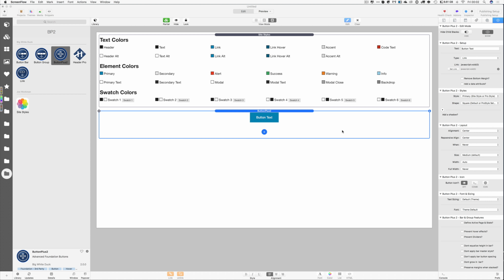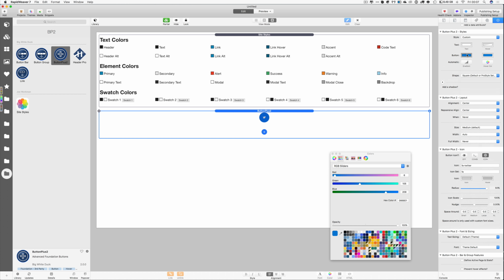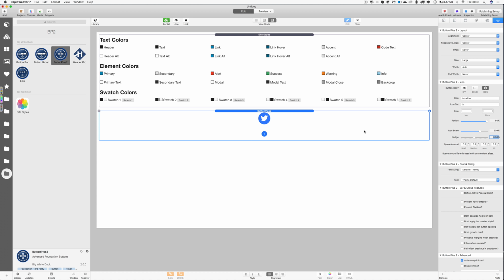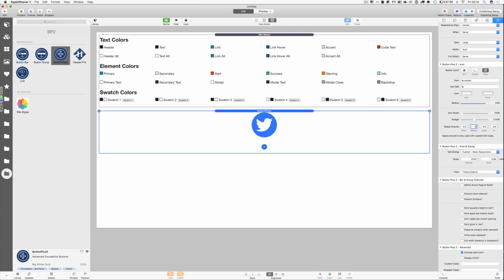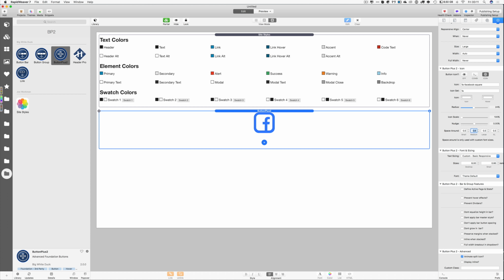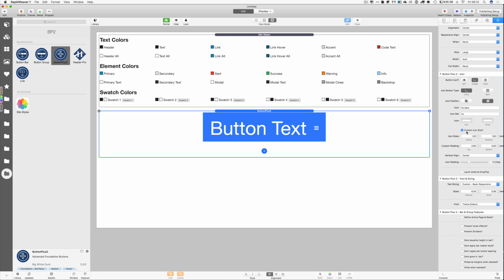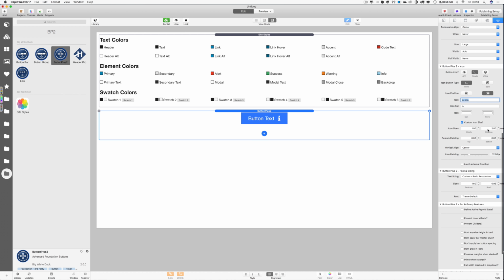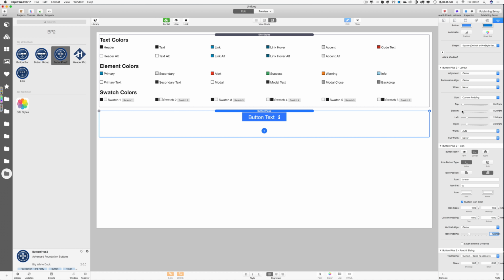ButtonPlus2 Responsive Sizing